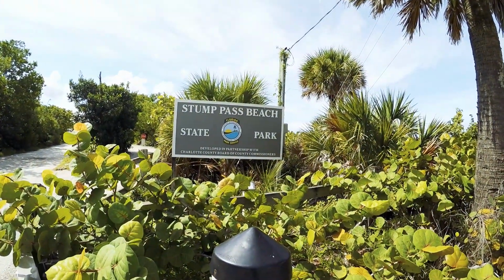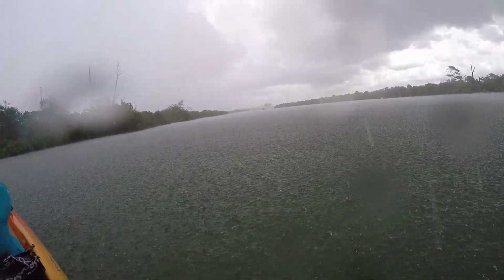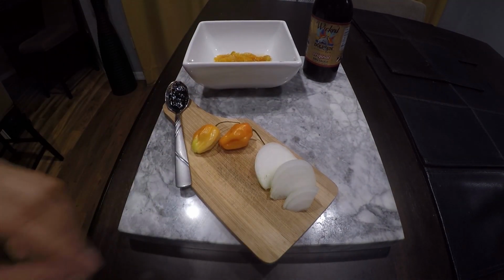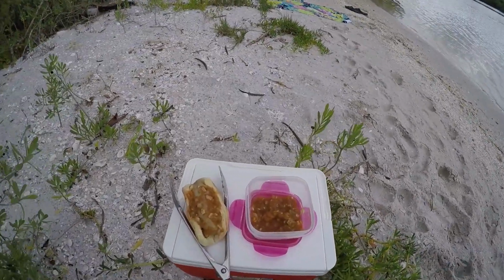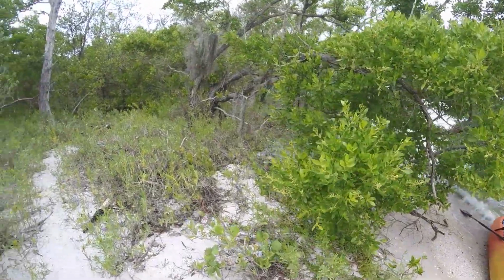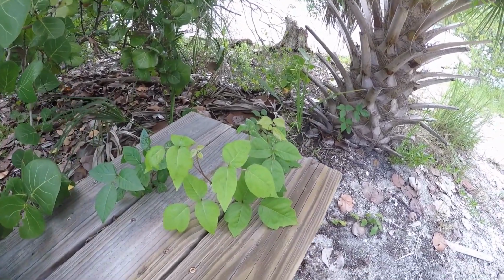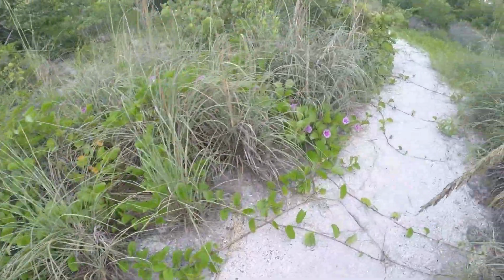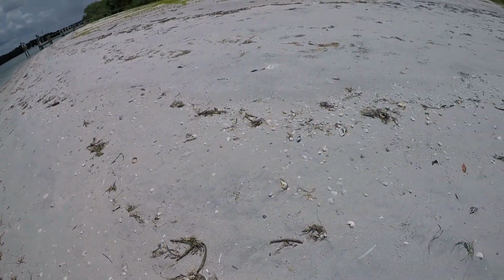This Is What You Get For $3 At Stump Pass, Florida!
exploration